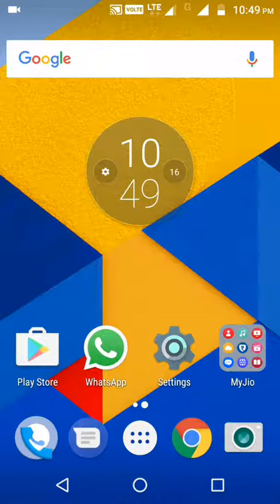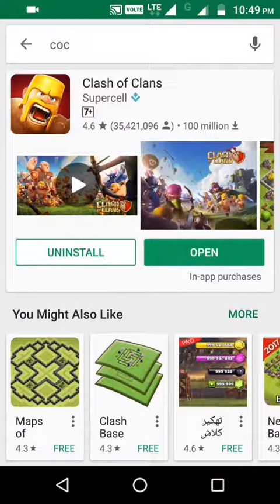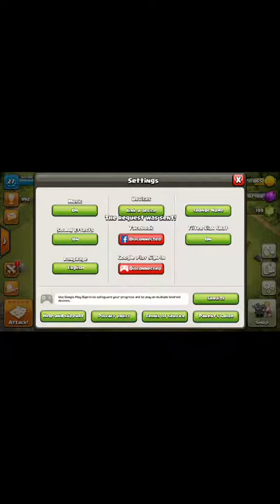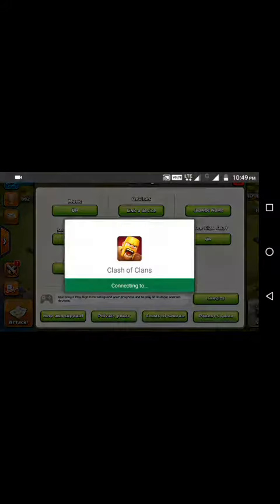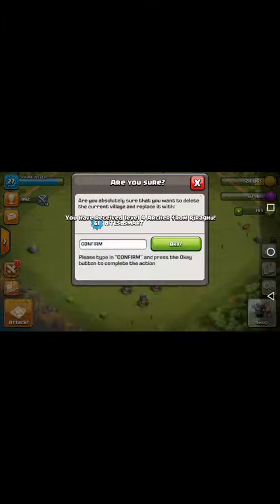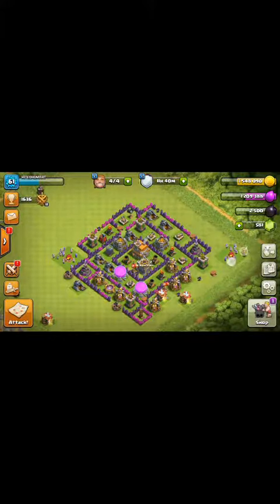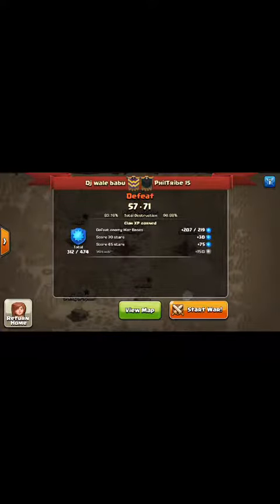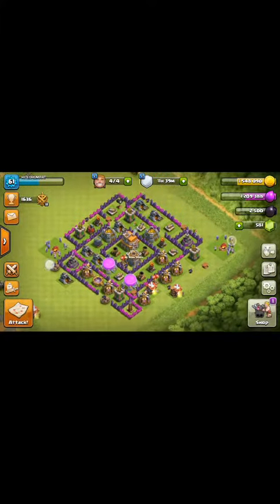How to play CLASH OF CLANS 😎😎😎